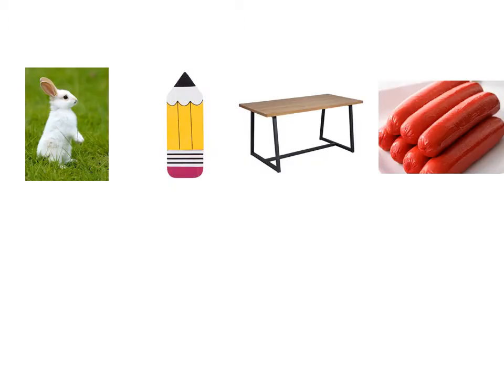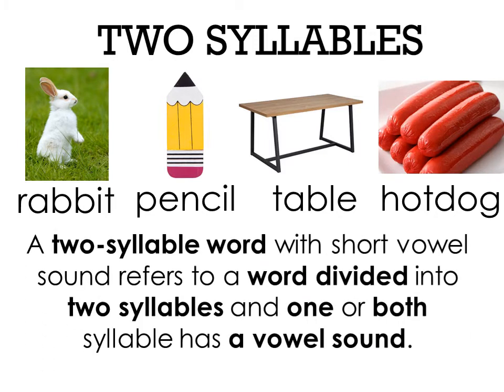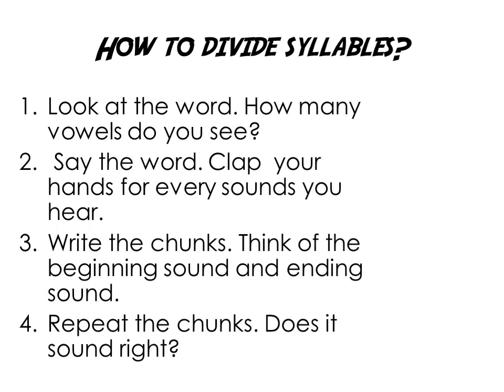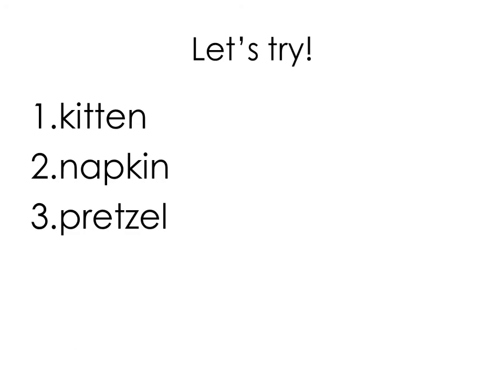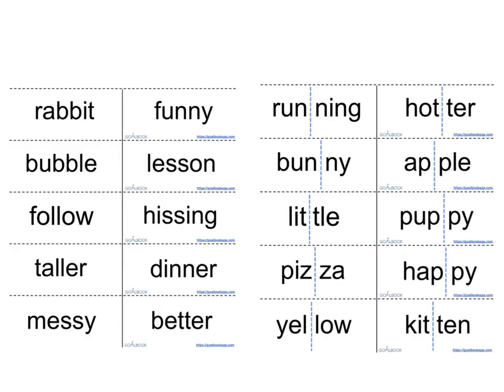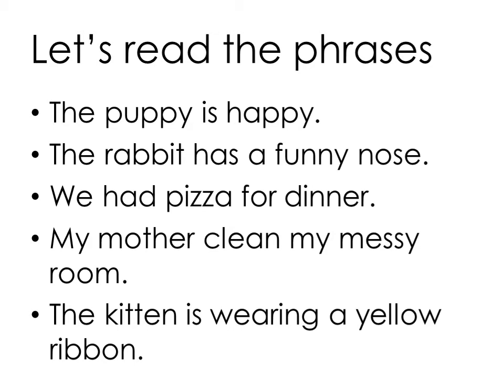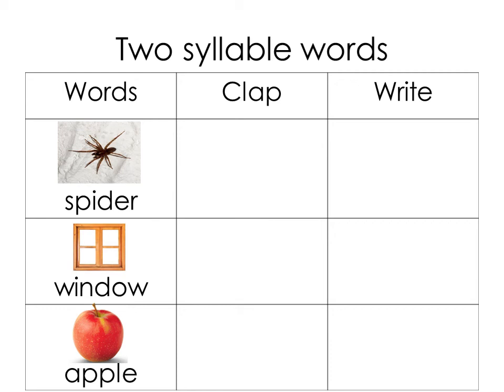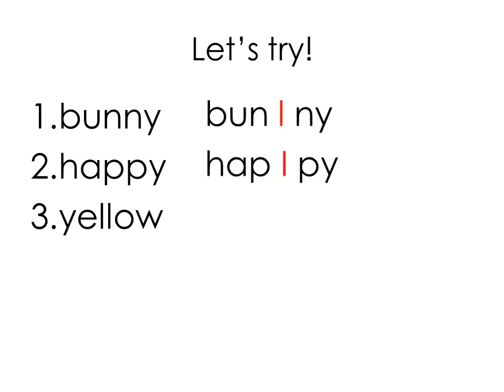Grade 3 Week 6 English Two Syllable Words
Grade 3 English Two Syllable Words based on MELC